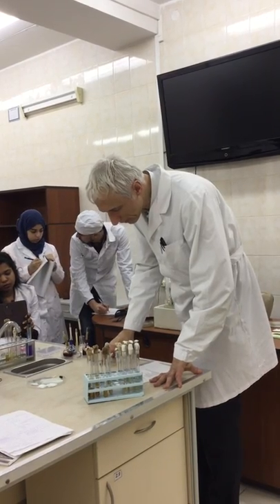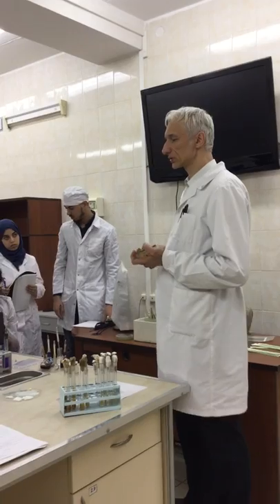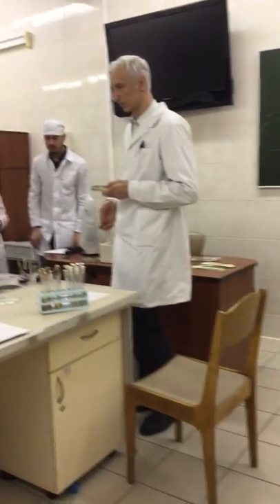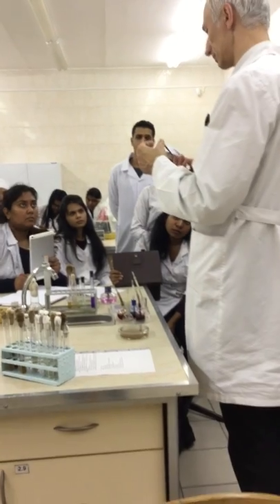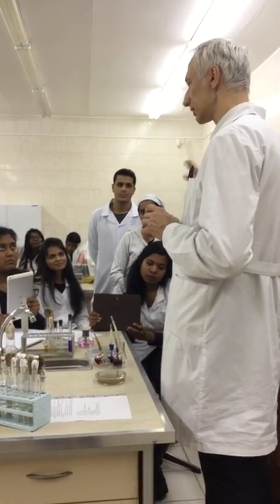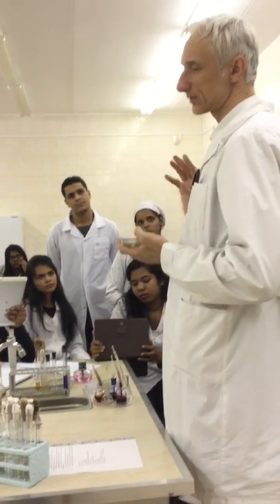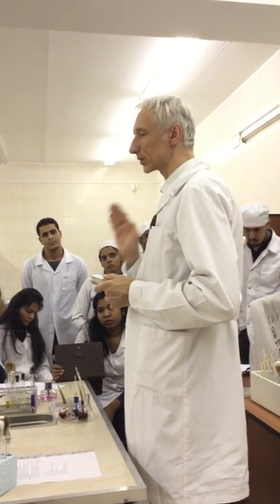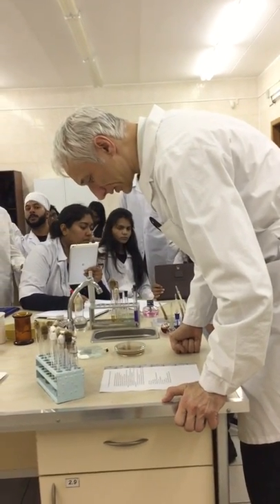4 Planting of material on Petri Dish with MPA